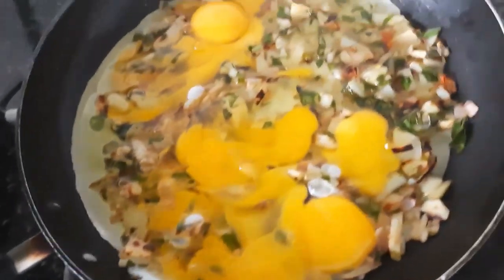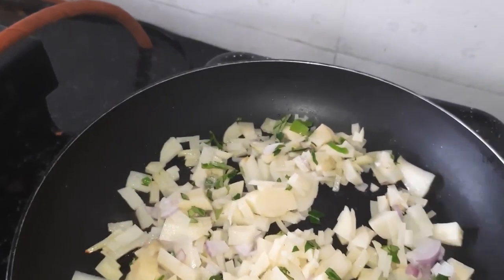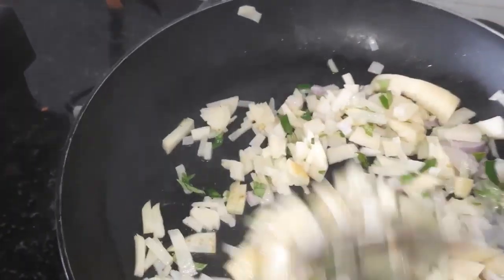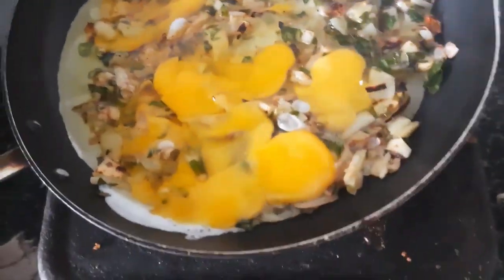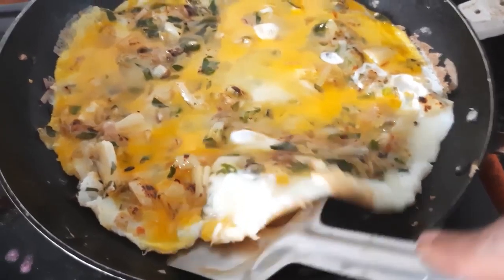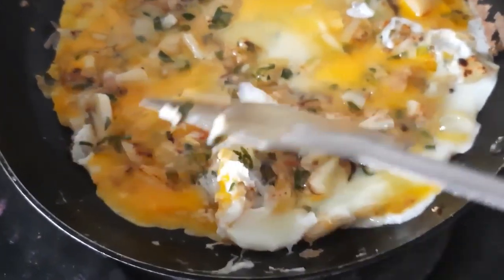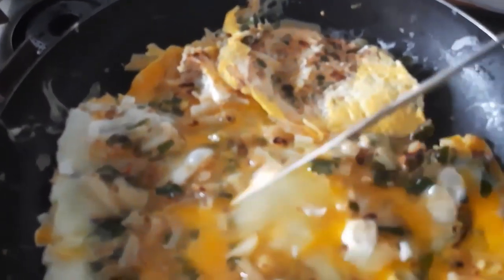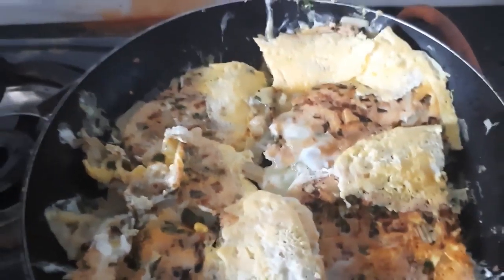Egg potato omlette and sandwich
Egg with potato , ever you heard about it, it is very tasty, and fill your stomach, also a very good instant breakfast